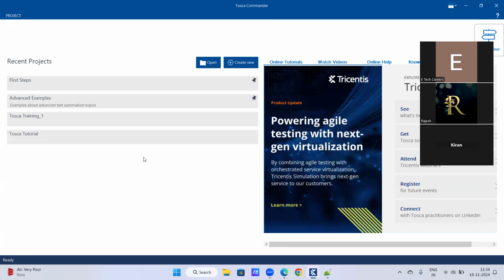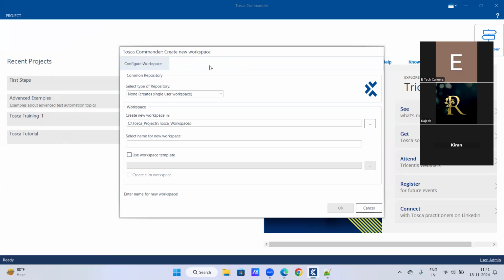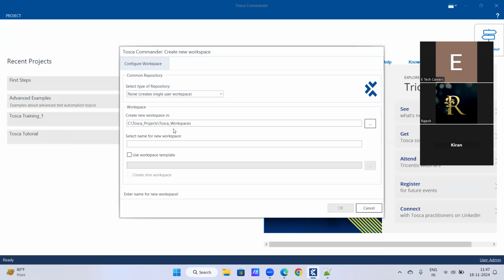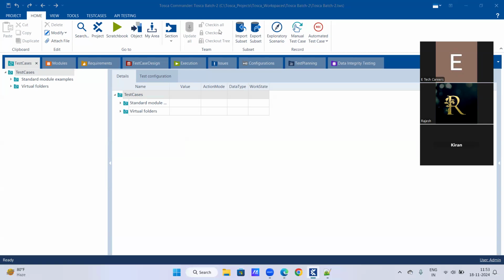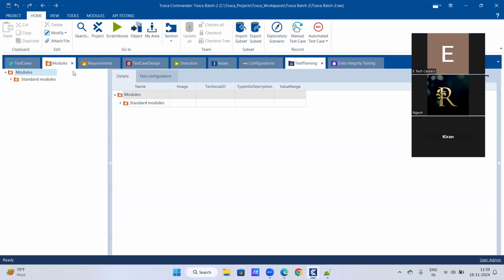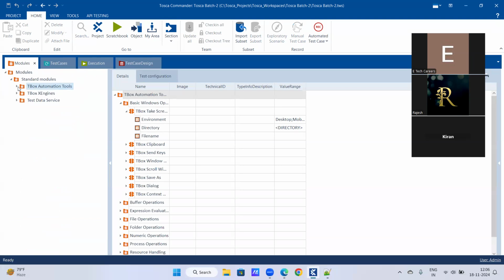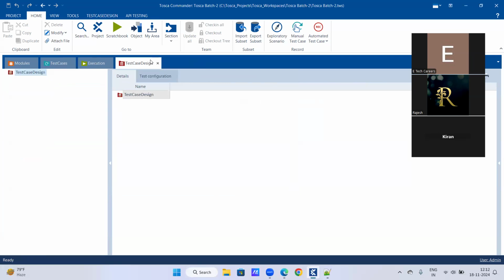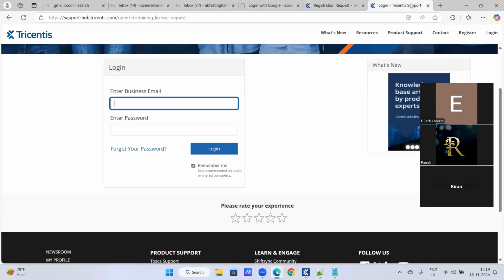Session-14| Batch-2|Software Testing |TOSCA AUTOMATION TESTING |E Tech